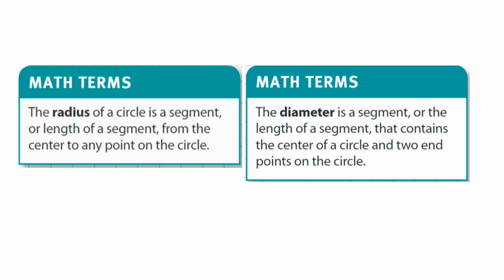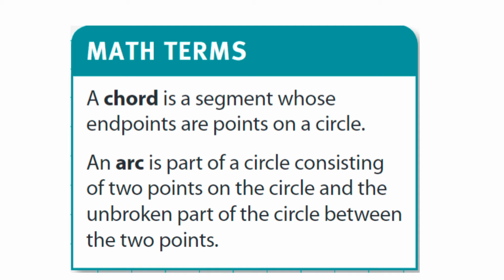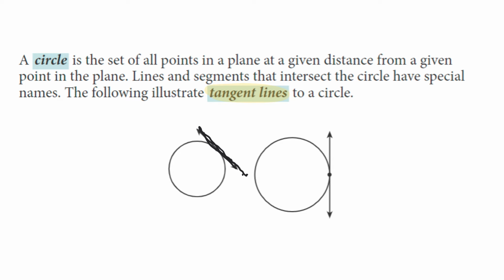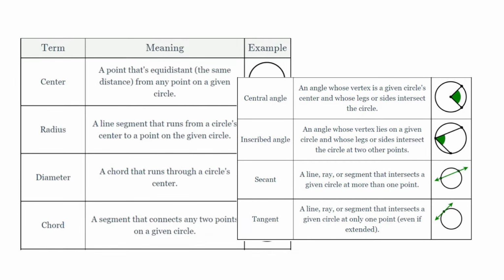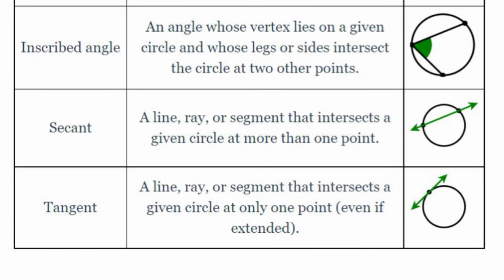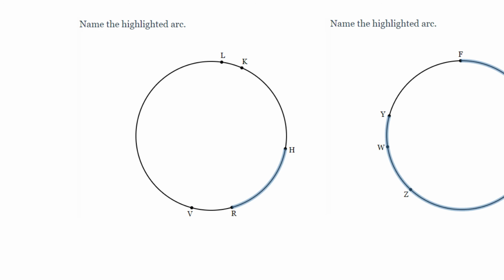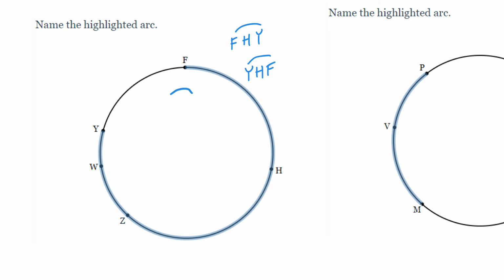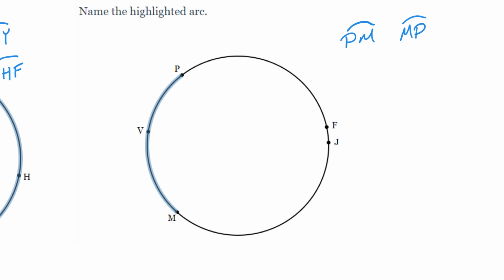Parts of a Circle.mp4